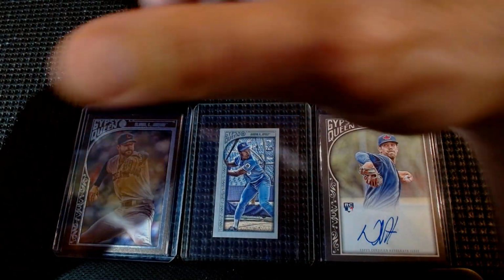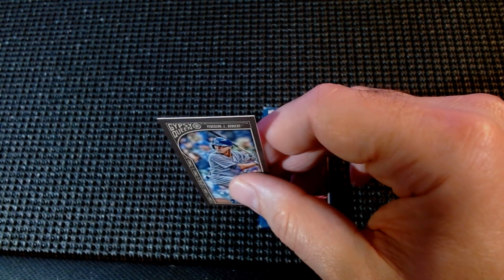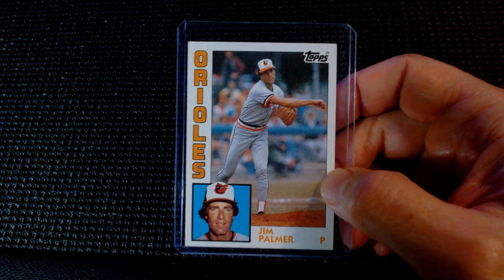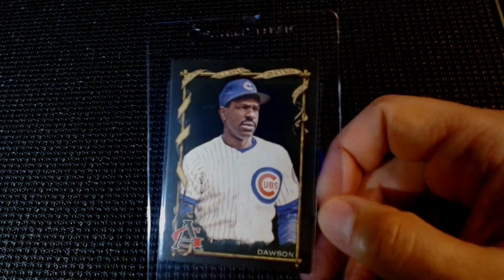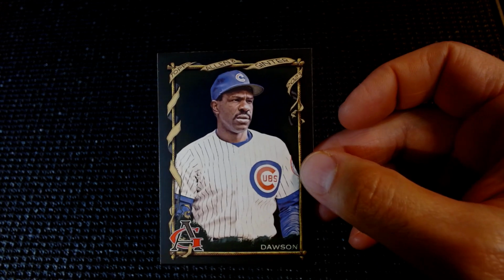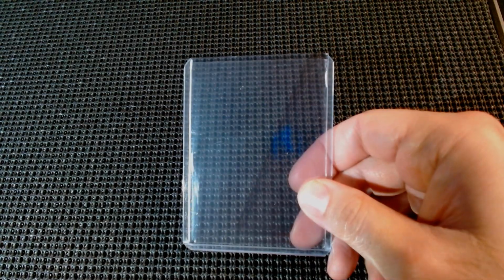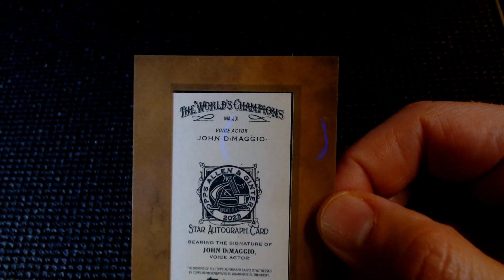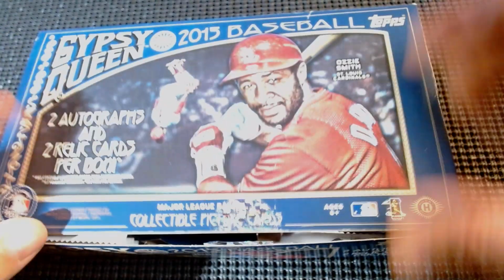11/11 #1 eBay SP Andre Dawson A&G X, Ginter MFA John DiMaggio, recap recent hits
11/11 #1 eBay SP Andre Dawson A&G X, Ginter MFA John DiMaggio, recap recent hits